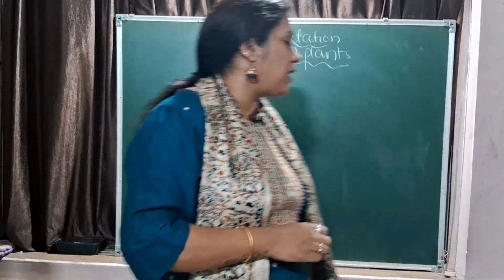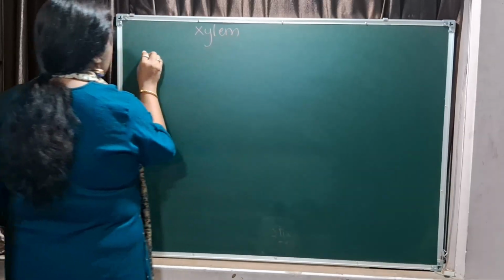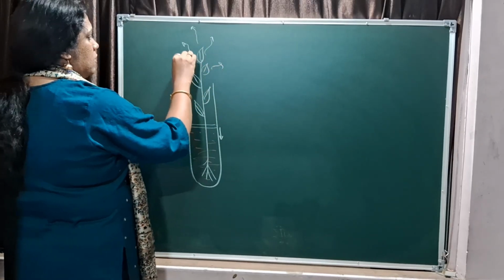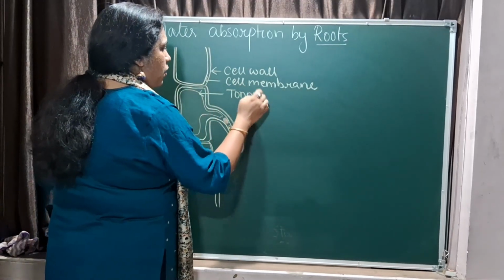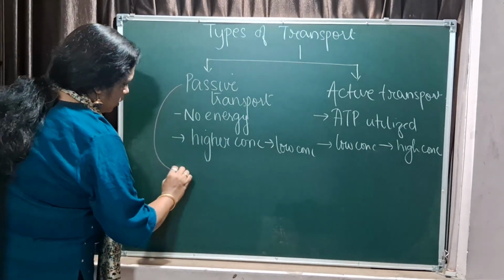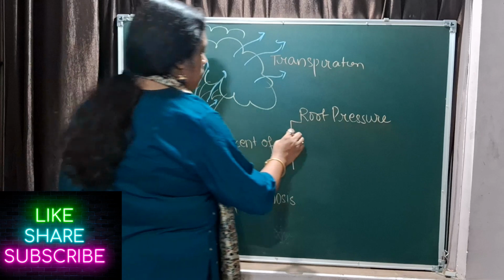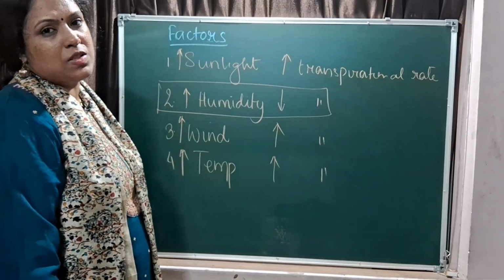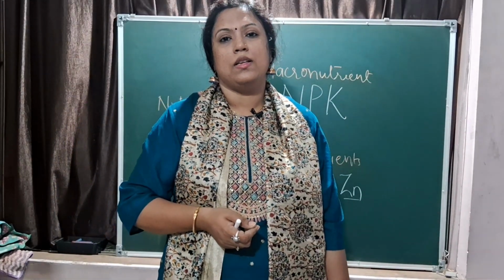Transportation in Plants | Class 8 | Transportation of water in plants | Transpiration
Dear Learners
Get ready to ace your Class 08  Biology concepts!

Xylem
Phloem
Translocation of food
Conduction of water
Roothair
Speciality of Root hair
Osmosis
Diffusion
Imbibition
Activetransport
Transpiration
Nutrients

Transportation in plants class 8
Transportation of food in plants
Transportation in plants
Transportation of water in plants
Transportation of food and minerals in plants
Water transportation in plants

Happy Learning.